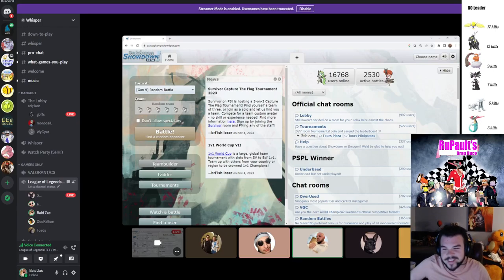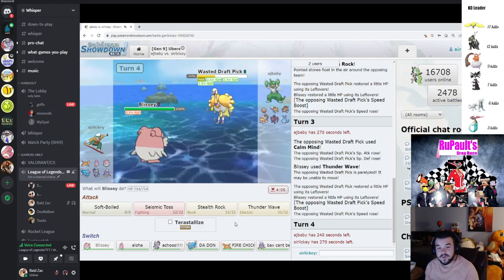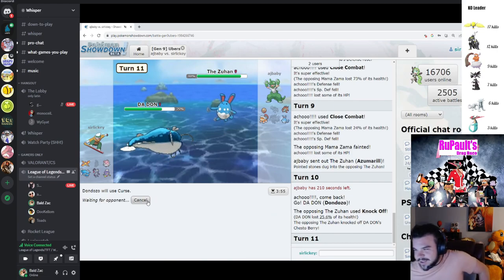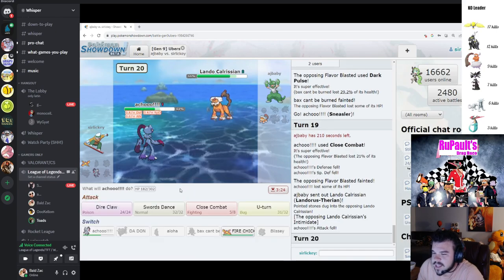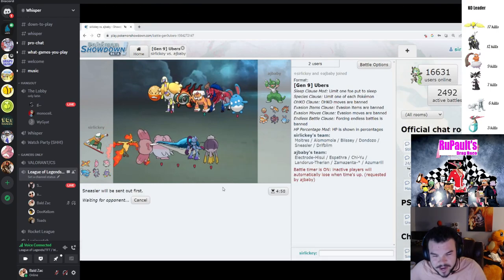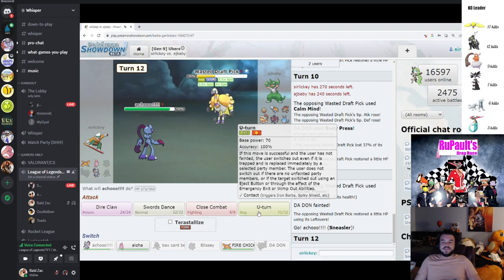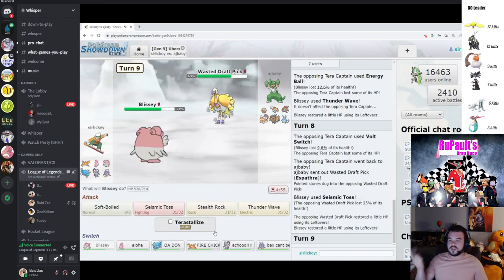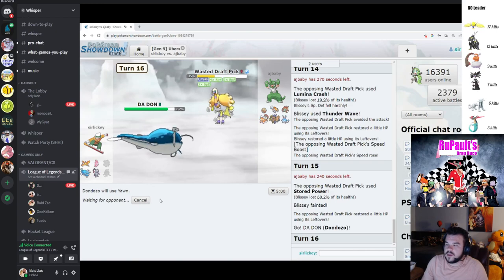Aj v Austin Week 7